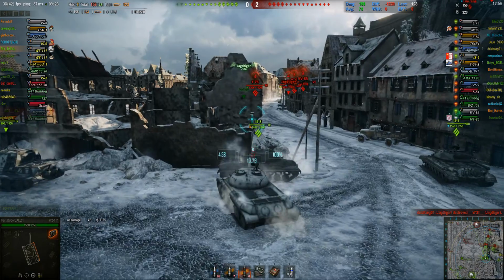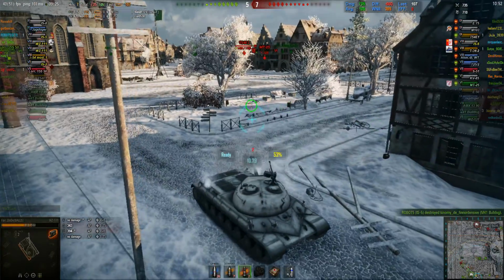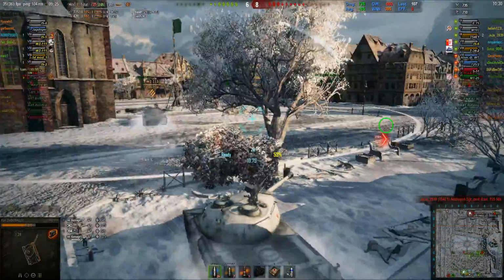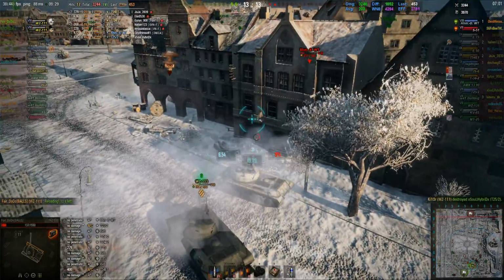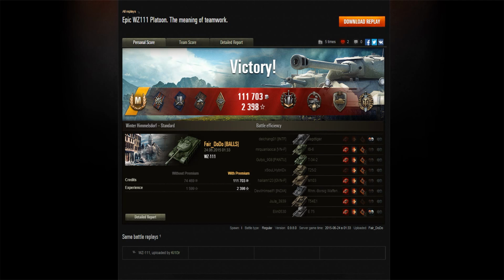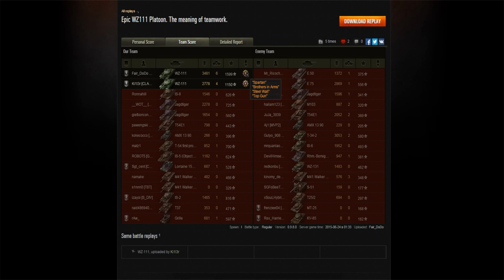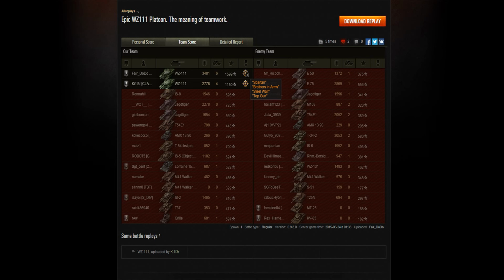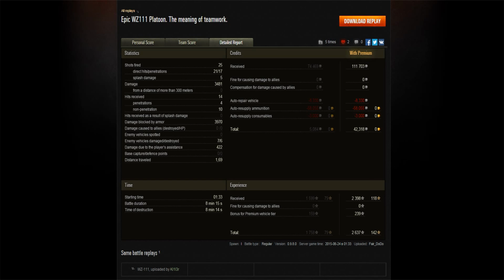World of Tanks Chinese Tier 8 Premium WZ-111 Platoon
Fair_DoDo and Ki1l3r from BALLS and CLASS clans, show a lot of Balls and Class in this epic platoon battle.
A close finish but they both end up with some awesome medals, and significantly carry the game especially towards the end.

Thanks for the replay guys, enjoy.

GETONBOARDSTEWIEJP

Rewards with:
500 Gold
3 Days WOT Premium Plus
100k credits

MY STUFF:

i7 9700k
64 GB Crucial Ballistic RAM
2nd Cam - MOKOSE
WALI Monitor Arms
Elgato Streamdeck